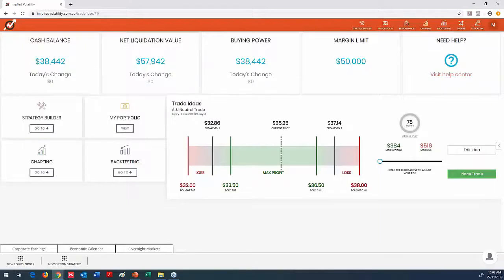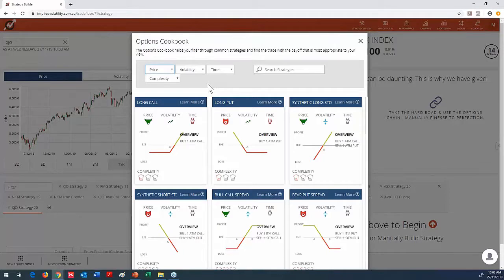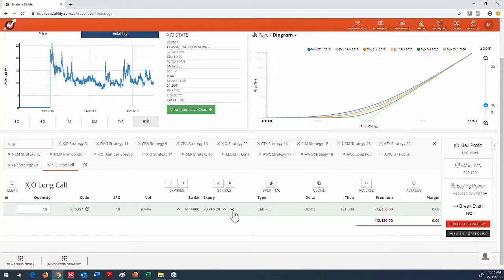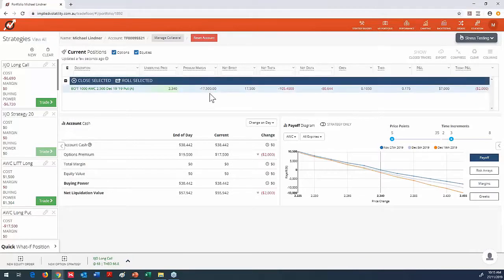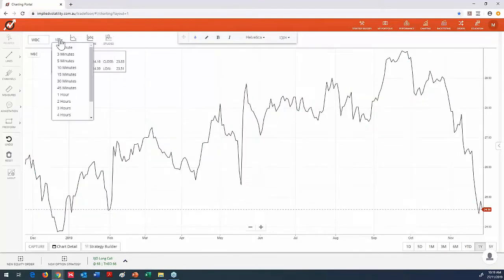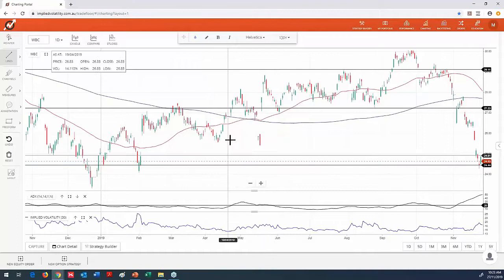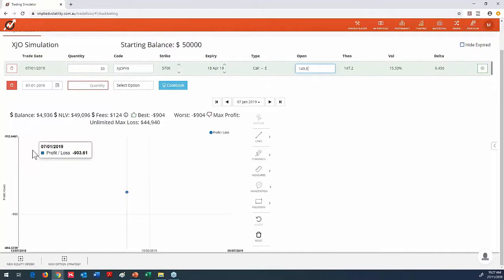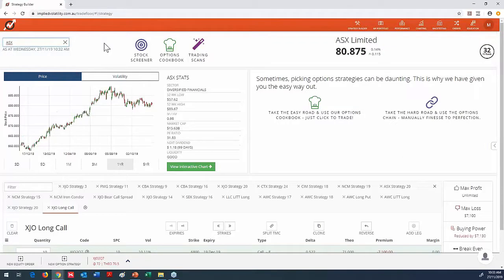Implied Volatility Platform Tour - 27 November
Play the recording of Patrick and Ivan in the weekly trade group as they discuss new and recent trading opportunities.

* Any advice is general advice only and is not tailored to your particular circumstances. You need to decide for yourself whether it’s appropriate for you and your situation.
** Past returns do not reflect future returns
*** The session was recorded on 27 November at 10am. The market may have changed if viewing this at a later date.

Trading options is not suitable for everyone. There is a risk that you can lose more than the value of a trade or its underlying assets. You should only act on the information we provide if you are confident that you fully understand what you are doing.